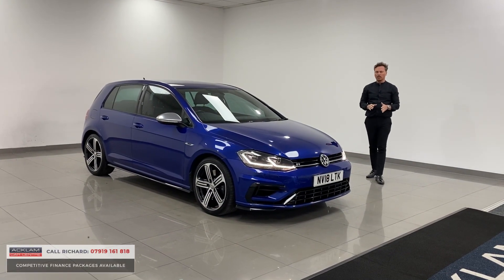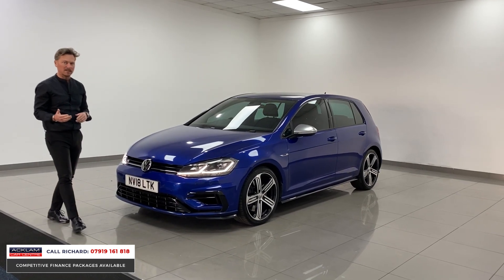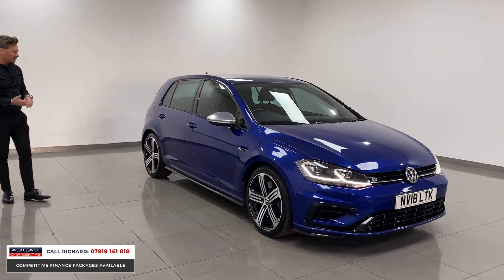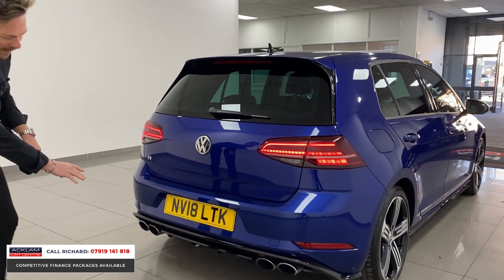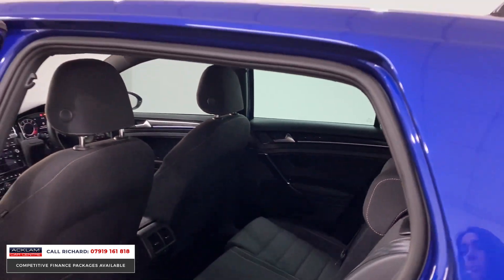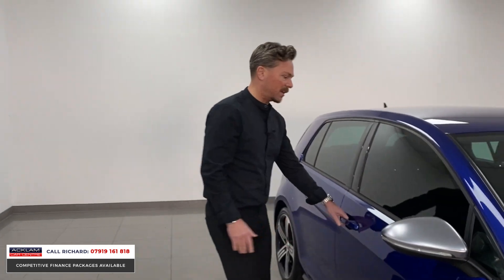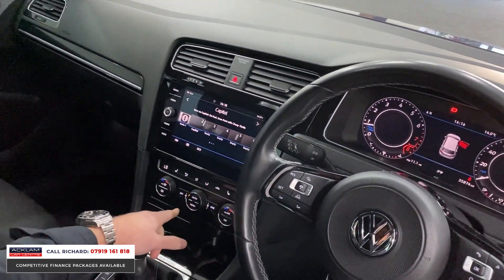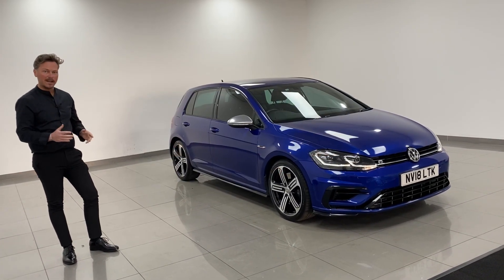2018 Volkswagen Golf R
As popular as ever, the Mk. 7.5 Golf R is still one of the best looking & capable hot hatches available. Here’s our example styled to perfection in the head-turning Lapiz Blue paired with sporty Race Cloth/Alcantara Interior 🔥

Full Service History. Live Priced at £23,990 - Buy & Reserve Online